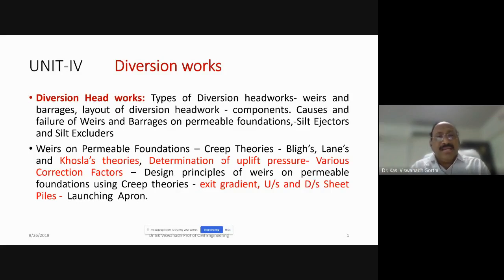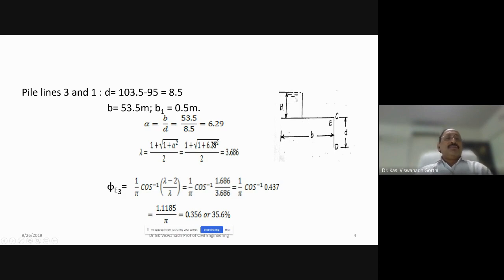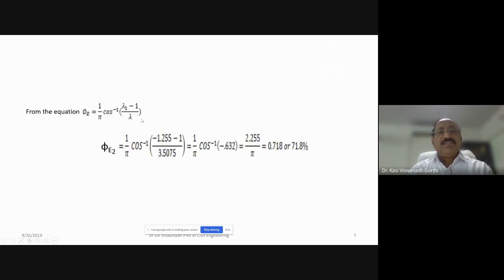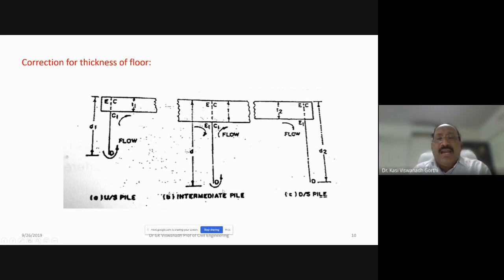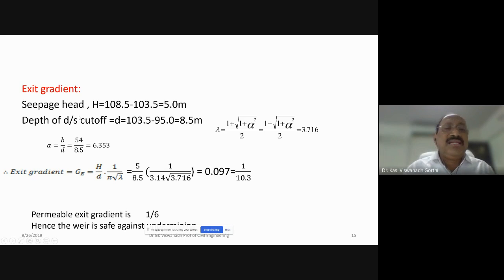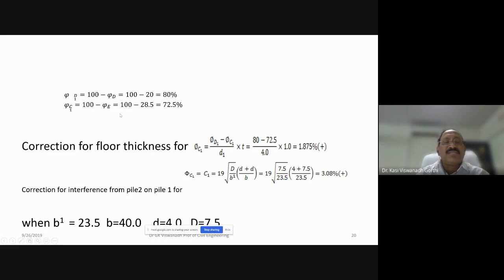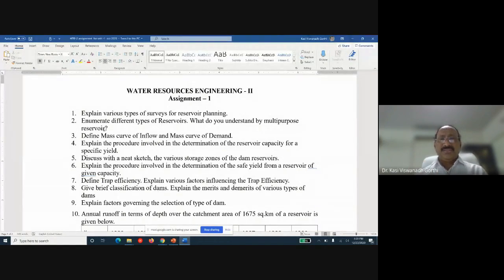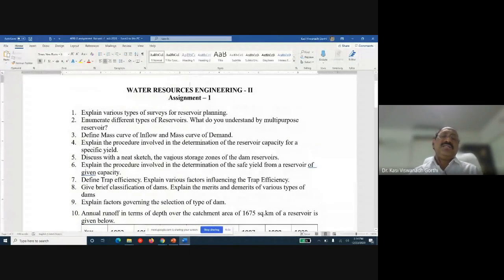Water Resources Engineering-2 Module24 Diversion headworks Problem on application of Khosla's theory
Water Resources Engineering-2 Module-24- Diversion headworks- Problem on application of Khosla's theory